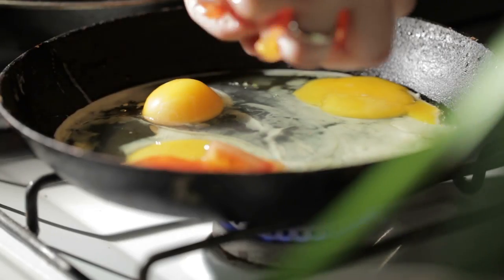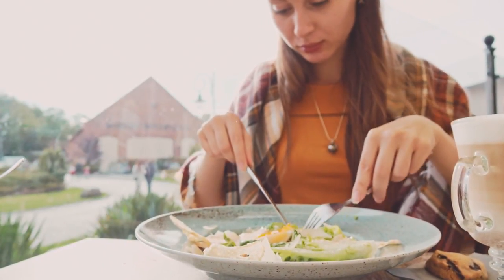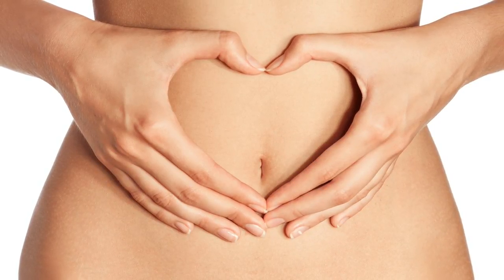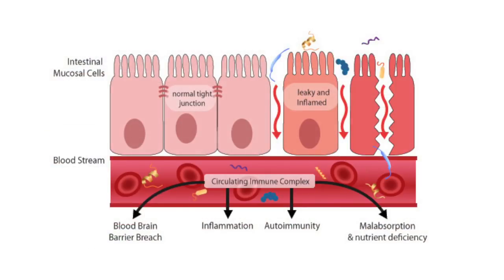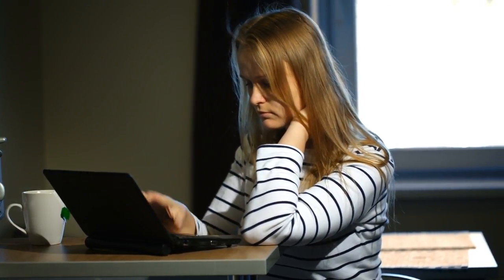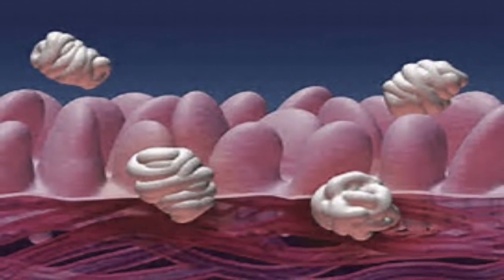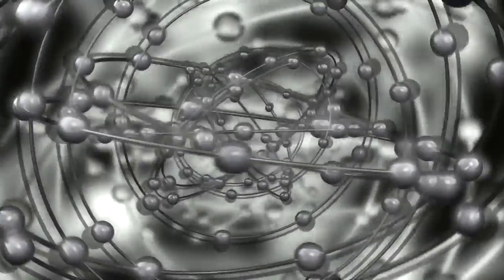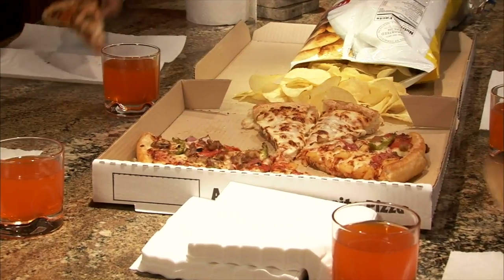Leaky Gut Fix: Glutathione and Digestion: Thomas DeLauer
How Does Glutathione Work?

Glutathione exists within cells in its reduced form (GSH), meaning it has an extra electron.

In the process of neutralizing reactive oxygen species it becomes oxidized (GSSG), but reacts with another oxidized glutathione to become glutathione disulfide.  (5, 7)

What causes glutathione depletion?

- Our body makes sufficient glutathione to help keep everything running smoothly, however it becomes depleted as a result of extreme stress

- Stressors include: insulin surges from sugary, high-carb diets, immune aggravation from food intolerances, gut infections, hormonal imbalances, lack of sleep, smoking/drinking and hectic lifestyles

Glutathione and a Leaky Gut

A low level of liver glutathione is a common occurrence in leaky gut syndrome

Leaky Gut Syndrome is used to describe the condition of “Hyperpermeable Intestines”

A condition that allows all kinds of substances, such as toxins, bacteria and undigested food particles to pass through the junctions in your small intestine and enter your bloodstream

In other words, the intestinal lining has become more permeable (leaky), with more holes developing that are larger in size and the screening out process is no longer functioning properly

Glutathione May Protect Your Gut

- Research has shown that glutathione may help improve gut health by decreasing oxidative stress

Case Study #1: Looked at the impairment of intestinal glutathione synthesis in patients with inflammatory bowel disease

- Study investigated basic amino acid plasma levels and the glutathione status in IBD with an emphasis on intestinal glutathione synthesis in Crohn's disease

- Reduced glutathione (rGSH) and oxidised glutathione (GSSG) were determined enzymatically in peripheral blood mononuclear cells, red blood cells, muscle, and in non-inflamed and inflamed ileum mucosa.

Results

- Abnormally low cysteine and cystine levels were associated with inflammation in IBD

- Decreased rGSH levels were demonstrated in non-inflamed mucosa and inflamed mucosa in patients with IBD, while GSSG increased with inflammation compared with controls

Conclusion

- Decreased activity of key enzymes involved in glutathione synthesis accompanied by a decreased availability of cysteine for glutathione synthesis contribute to mucosal deficiency in IBD

- Glutathione deficiency might be a target for therapeutic intervention in IBD.  (8)

Case Study #2: Looked at the antioxidant status and lipid peroxidation in small intestinal mucosa of children with celiac disease

- Activities of antioxidant enzymes and the levels of glutathione and lipid hydroperoxides were measured in samples of small intestinal biopsies from 39 children with different forms of the disease and in 19 control subjects

Results

- Activities of analyzed enzymes varied significantly between the examined groups

- An increase in the activities of superoxide dismutase was observed in patients with active and silent celiac disease, while the activities of glutathione peroxidase and glutathione reductase and the glutathione content were significantly reduced

- The level of lipid hydroperoxides was significantly elevated in these groups (9)

2) The Health Dividend of Glutathione | Natural Medicine Journal. (n.d.). Retrieved

4) Intestinal Permeability: Clinical Unwinding of Leaky Gut | San Jose Functional Medicine. (n.d.). Retrieved

5) Oxidative Stress: An Essential Factor in the Pathogenesis of Gastrointestinal Mucosal Diseases. (n.d.). Retrieved

6) How to Heal Leaky Gut Syndrome: 20 Tips From Gut Health Experts. (n.d.). Retrieved

7) BodyBio Health News | Glutathione: It’s Your Gut. (n.d.). Retrieved

8) Impairment of intestinal glutathione synthesis in patients with inflammatory bowel disease.

9) Antioxidant status and lipid peroxidation in small intestinal mucosa of children with celiac disease.